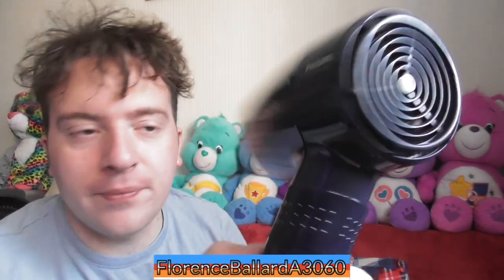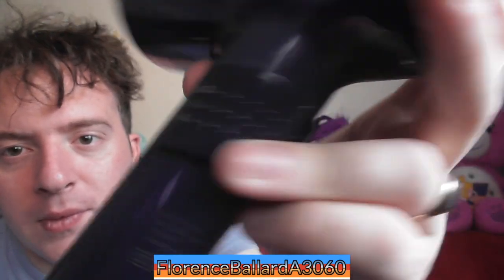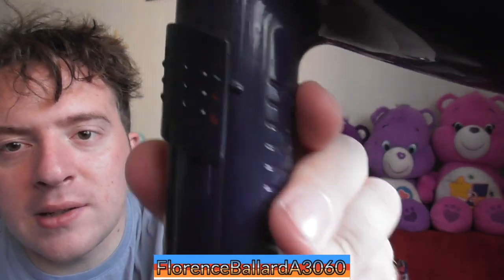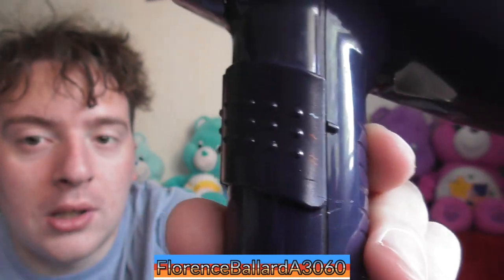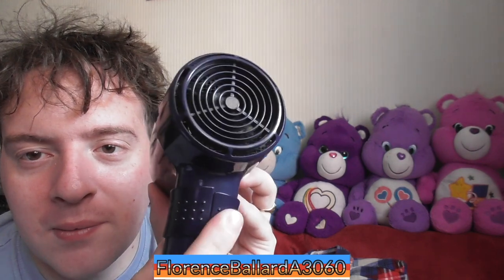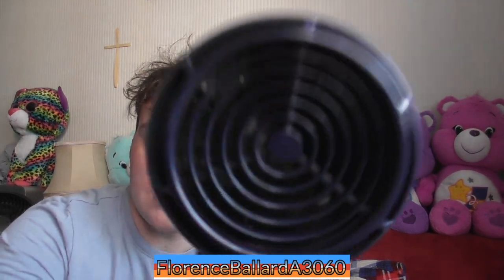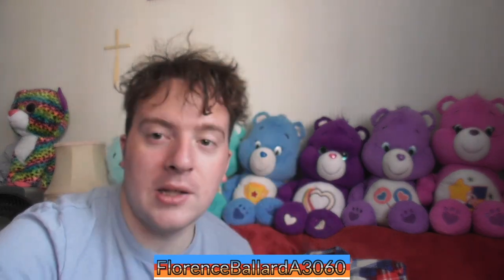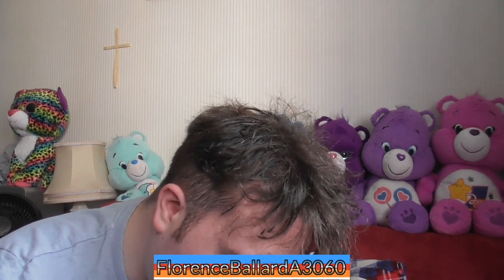Philips Active Cool 1650 HP3462 Hairdryer - Demonstration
WARNING: Anyone commenting unnecessary spam comments such as "First" or "First to view" etc will immediately be blocked. It is considered spam and there is no such special award for being the first to view a video.

Demonstrating more from the hairdryer collection, this is one I've had since 2017 and never got round to filming it until now. But I'd say it's the next most powerful hairdryer in my collection after the ETI Turbodry ones I have.

This hairdryer is from the Philips brand, not sure of its era, but I assume it's late 1990s/early 2000s. It has a 1650W heater and it is literally like having a heat gun in my hand 🤣. However, dries hair pretty fast!